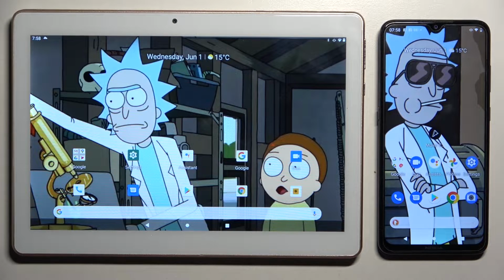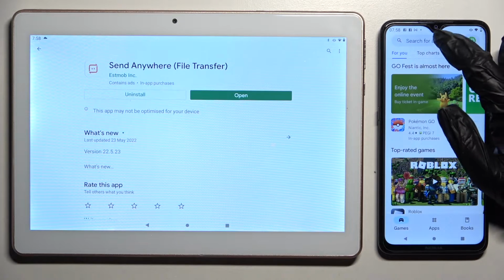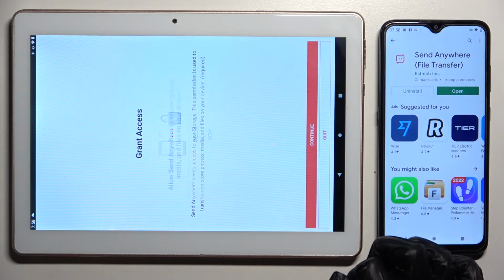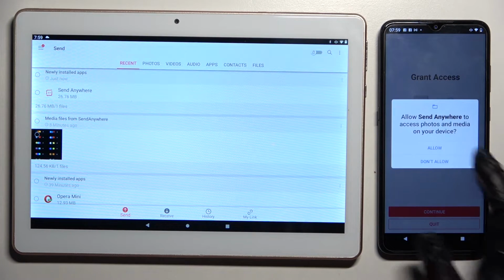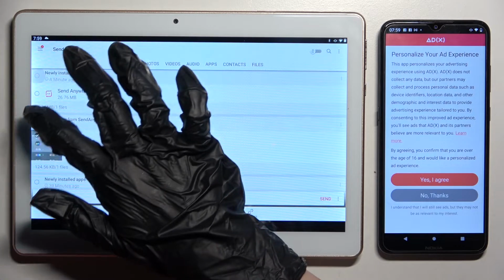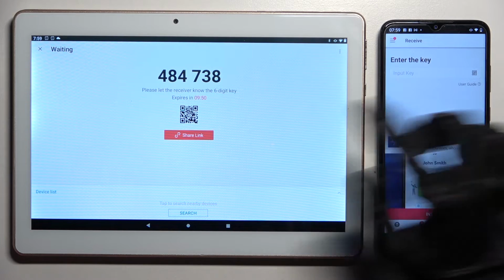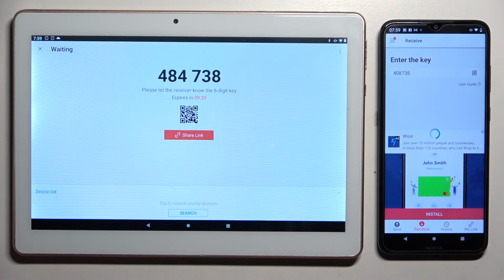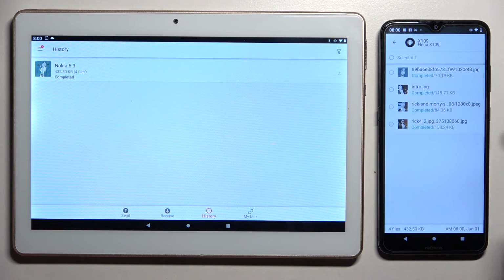How To Move Files From TOSCIDO X109 To Nokia Device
If you want to transfer files between Toscido X109 and NOKIA X10, with this video you can learn how to do it. By following our Instructions video you'll see how to easly send files from Toscidio X109 to NOKIA X10. You can find more useful guides on our YouTube channel HardReset.Info! if you have any trouble with any kind of device like Smartphone, Smartwatch, Headphones, Routers, Smart TV, etc... solution should be there!

How to quickly send files from toscido x109 to Nokia X10 ?
How to transfer photos from Toscido x109 to Nokia X10 ?
Is there way to send files quickly from Toscido x109 to Nokia X10 ?
How to move files between Toscirdio X109 and Nokia X10 ?